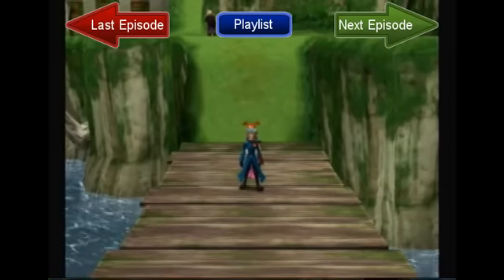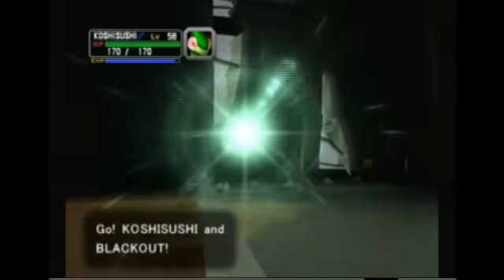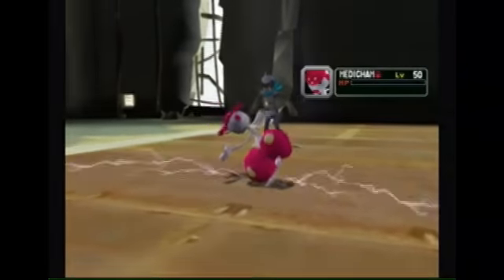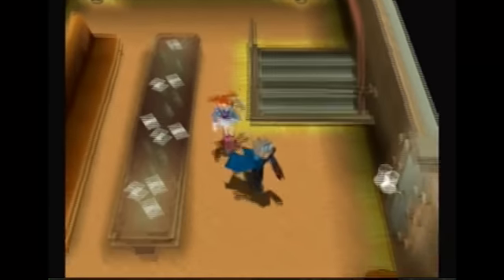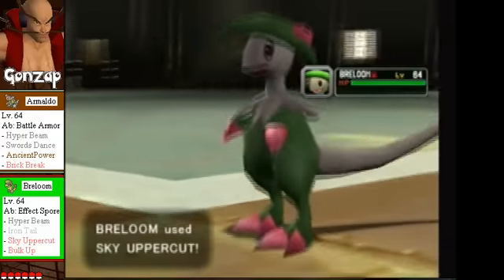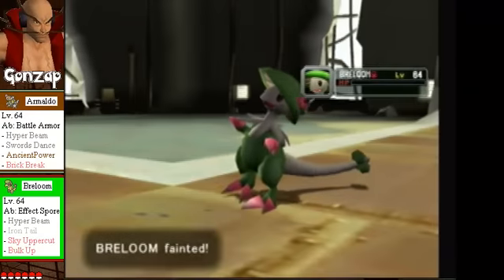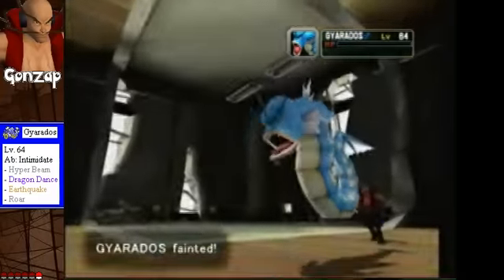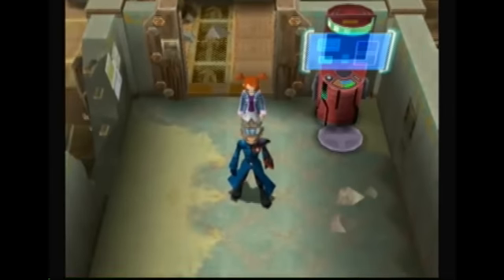Pokémon Colosseum - Aftergame - Part 3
We rematch our old boss!